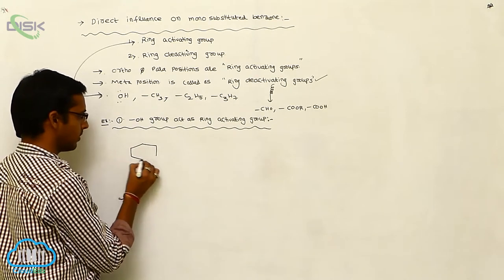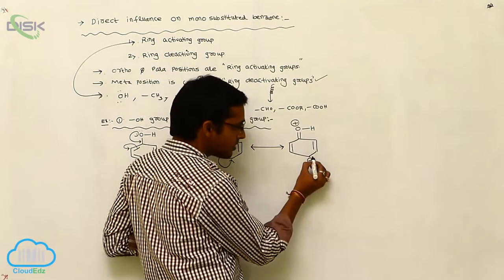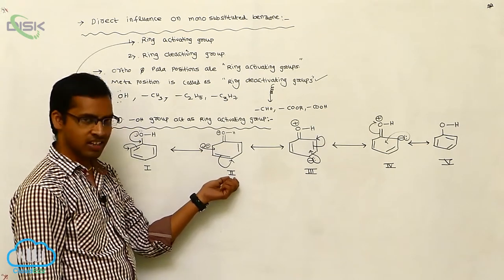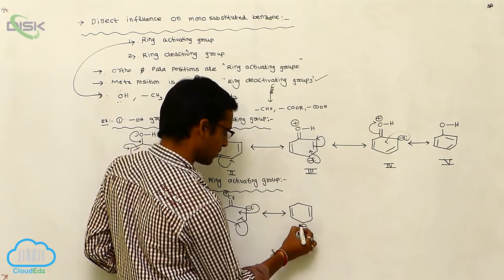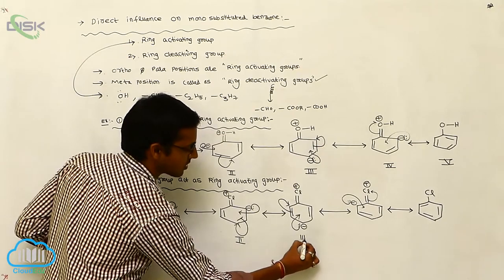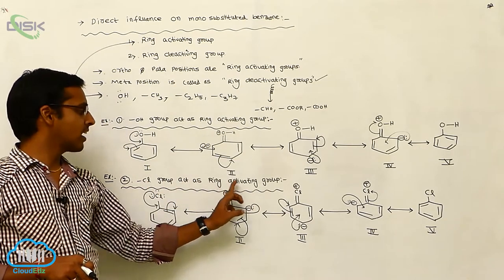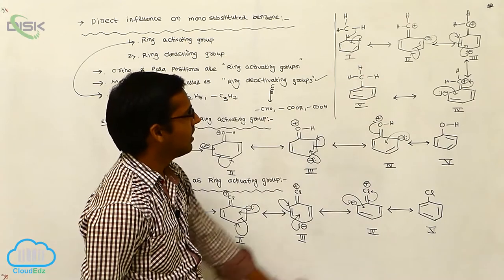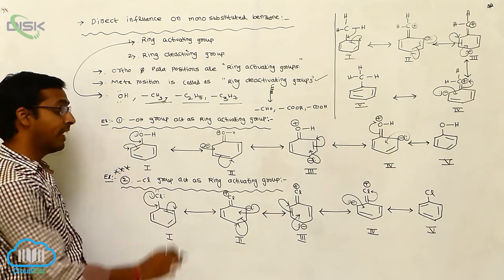Aromatic Hydrocarbons || Directive influence of a functional group || Disk Telangana